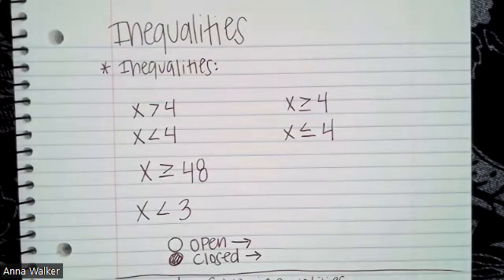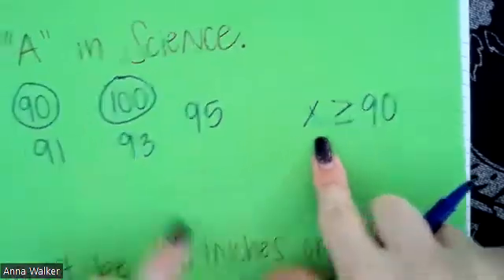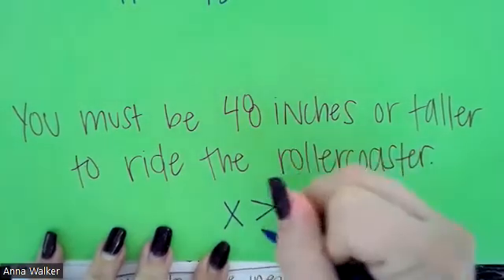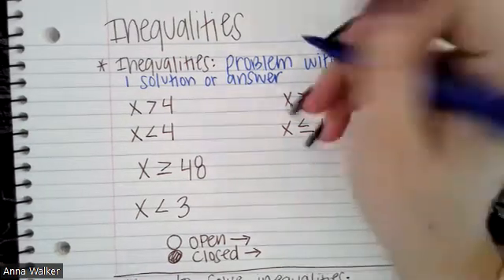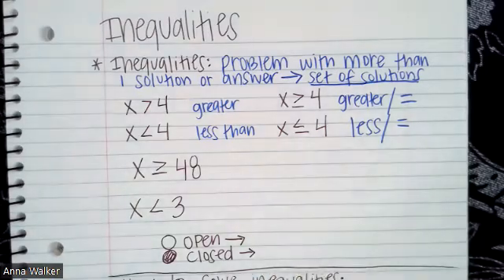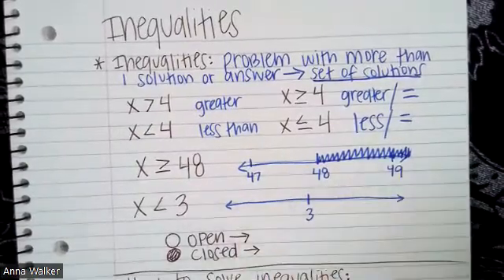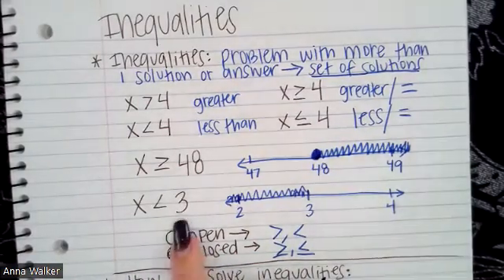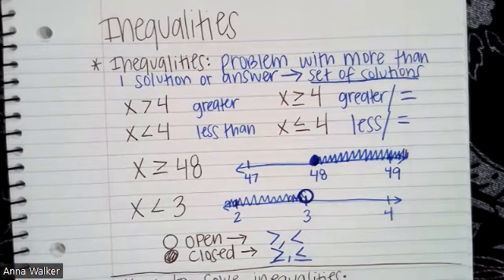Inequalities Introduction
Understanding the difference between inequalities and equations.

(additional place to understand inequalities)